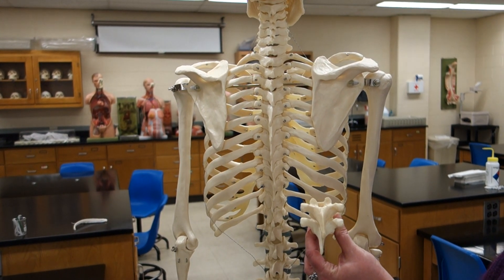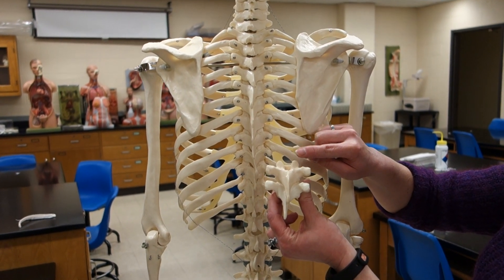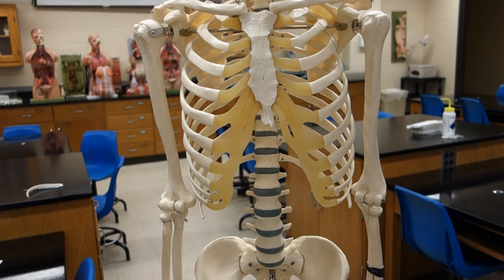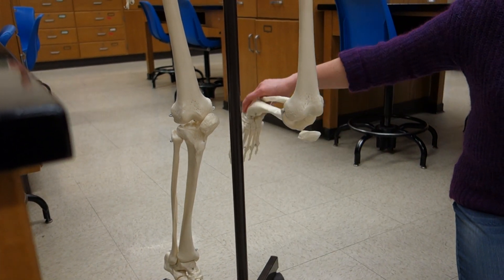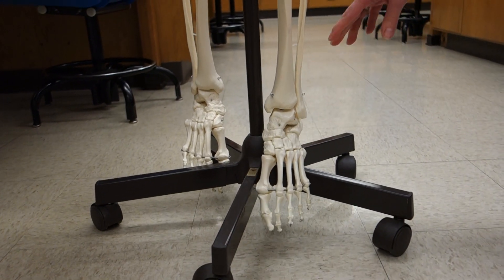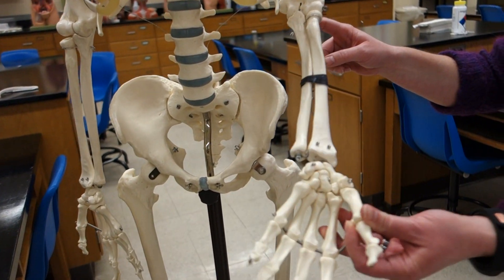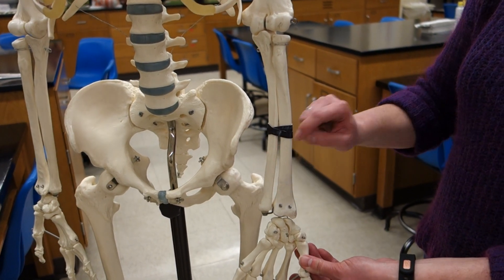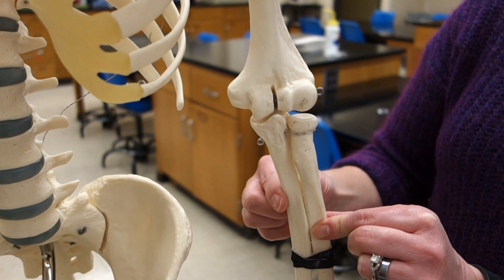Articulations - Part 2 - Synovial part 1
Corine and Marsha talk more joints